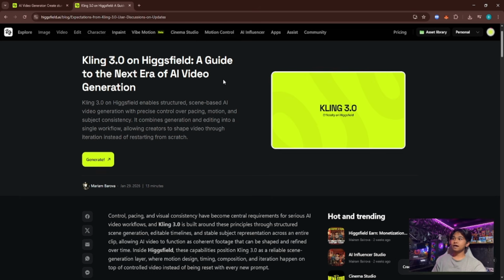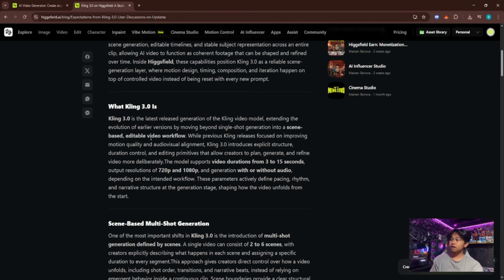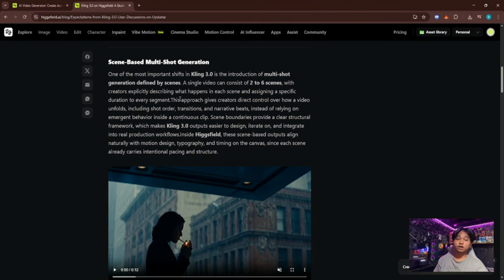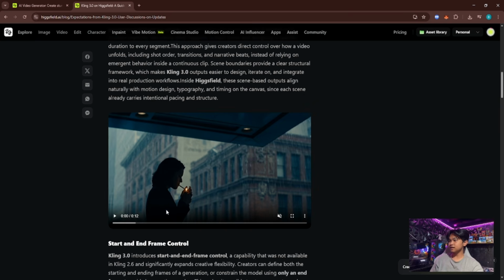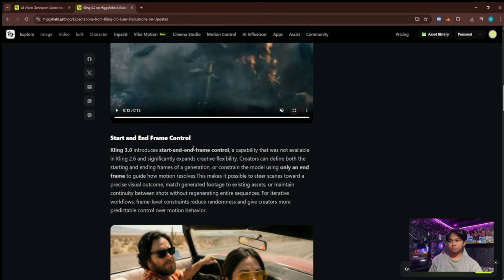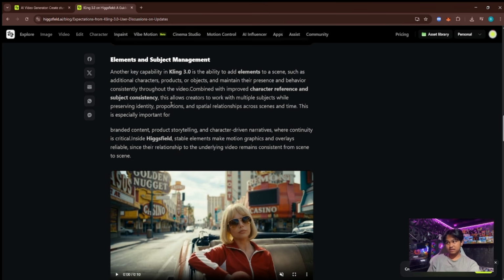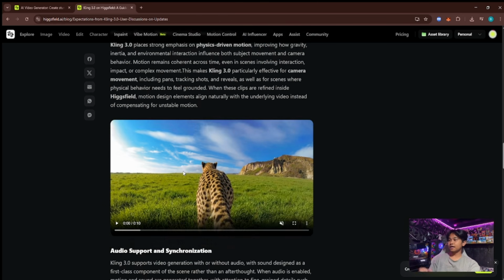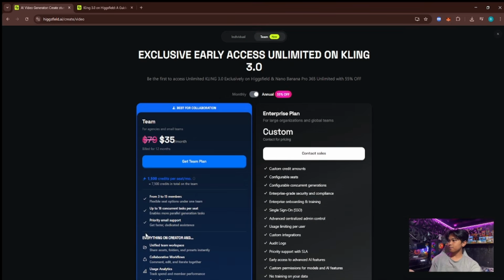Kling 3.0 is live now full review explain by metachain network (DYOR) 2026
In this video, I show how Higgsfield.ai works with Kling 3.0 to create high-quality AI videos. You’ll see a full on-screen demo, helpful tips, and real results.
For the full KLING 3.0 user guide and the best prompt tips, check this out:
Higgsfield, Kling 3.0, AI Video, Free Kling, Kling Unlimited